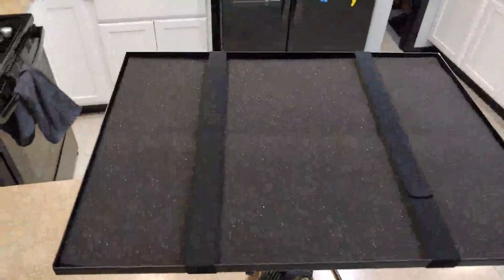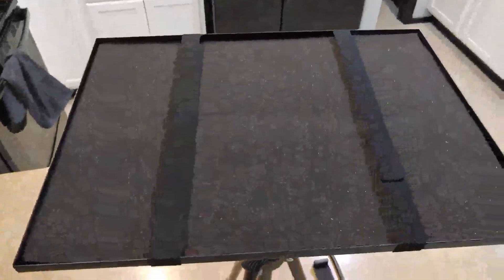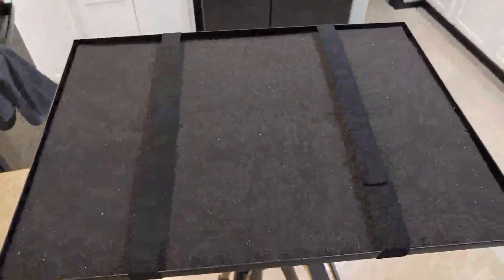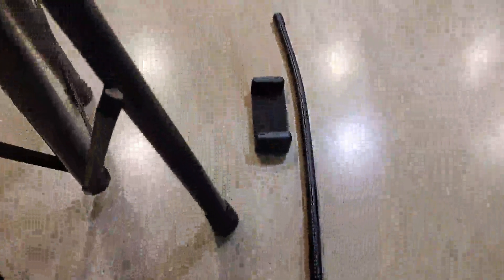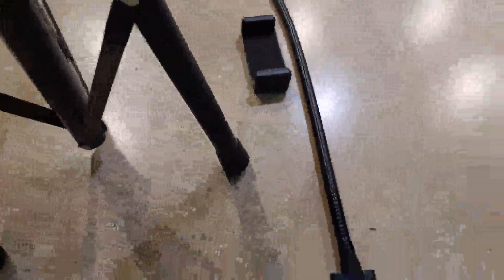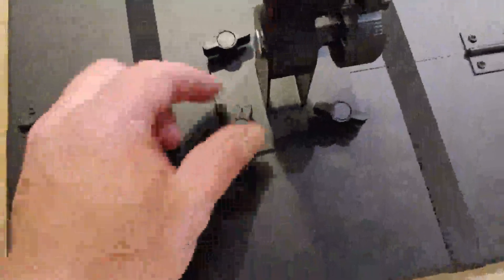YouMeekc Projector Stand Customer Video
YouMeekc Adjustable Universal Laptop Projector Tripod Stand,  Folding Floor Tripod Stand, DJ Equipment Stand with Gooseneck Phone Holder

【MULTI-UNIVERSAL TRIPOD】 With adjustable gooseneck phone holder. The tripod stand is perfect for laptops, projectors, recorder, music notes, books, sound media equipment, and etc.It can be use for home, office, stage, studio, indoor or outdoor. Suitable for office worker, performers, musicians, DJs, engineers, teachers and students.
【STABLE & DURABLE】 The use of thick & sturdy metal tray and a stable triangular structure design make this portable laptop stand more stable and durable. The screws are tightly fixed, and the exterior is sprayed with plastic, which will not drop the paint or deform. With a maximum weight of 11.1lb, and ensuring full support for the equipment.
【ADJUSTABLE & FOLDABLE】 This adjustable tripod stand can be easily adjust height from 22.8~50.8 inch, and adjust Width from 18.9~23.6 inch, which is suitable for all kinds of different place and people. The legs can be retracted and the bracket can be removed, it is great for transport and travel.
【180° ROTATABLE】 The tray can be folded, stored and rotated 180°. The unique compact size design, will not take up space. You can put it in any corner.
【EASY TO INSTALL】 Only take 5 mins to install the projector tripod, simple design with complete accessories, and do not need any tools for installation. 100% risk-free purchase, we promise free return and replace service within 30 days, if there are any problem. You can feel free to buy our folding laptop stand.

Features:
Our flexible tripod stand with mobile phone holder, which is very convenient for various tasks such as for recording, presentation, reading, meetings and speeches.
Not only use for Laptop, but also for projectors, recorder, music notes, books, DJ equipment.
It is suitable for many various places, such as outdoor, home, room, office, meeting room, lecture room, dance studio, etc.
Adjustable Laptop Tripod: Quickly and easily adjust the height from 22.8 to 50.8 and can hold Maximum Weight 11.1 lbs.
Stable Structure: Extra non-slip mat and straps can prevent equipment from falling off or slipping, non-slip feet and precise structure ensure stability and no shaking.
Portable and Easy Install: Only 5.8 lbs and easily transport and great for traveling, just 5 mins you can install it to use.

Specification:
Tray Rotation:180°
Net Weight: 5.8lbs
Materail:Alloy metal
Maximum load:11.1lbs
Tray Size: 15 x 11.15 ins
Adjustable Height: 22.8~50.8 Inch

Package Includes:
1 x Phone holder
1 x Retractable tripod
2 x Telescopic rod
1 x Sponge cushion
1 x Foldable tray
2 x Bandage
4 x Screws
4 x Nut

YouMeekc was established in 2011, has 10 years of experience in producing tripod stand.
Professional equipment and superb technology to ensure product quality.
Any quality problems and dissatisfaction we will provide 100% satisfied solution !